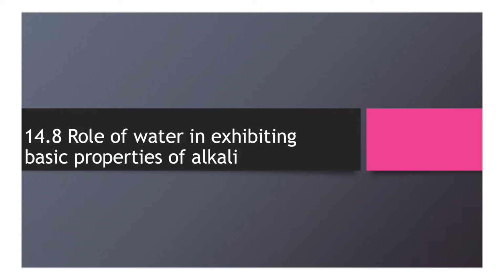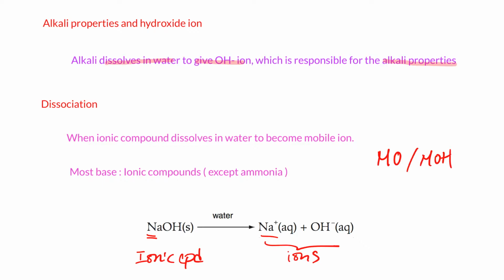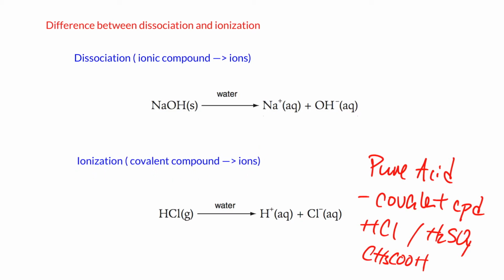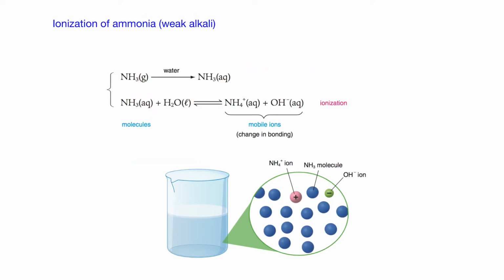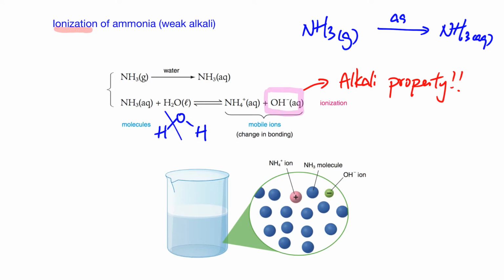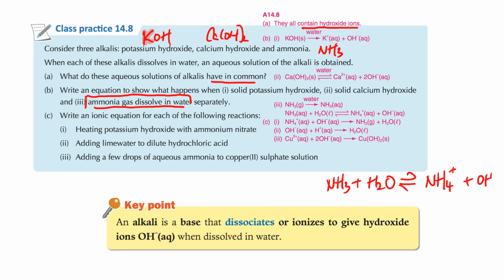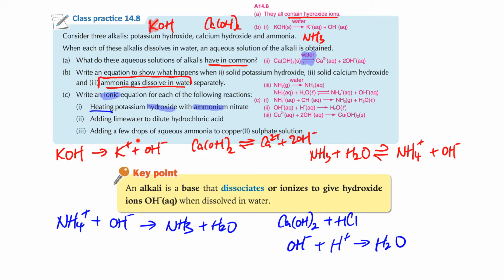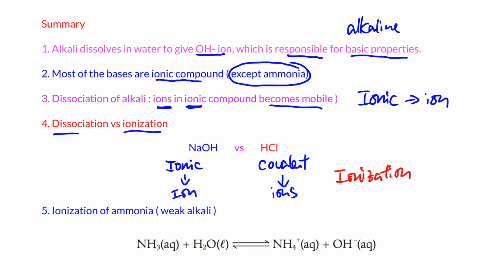14.8 Role of water in exhibiting basic properties of alkali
14. 8 Role of water in exhibiting alkali properties of alkali

A. Hydroxide ion in alkali
Alkali dissolves in water to give OH- , this responsible for the alkali properties.

Most of the base: Ionic compound (except Ammonia, covalent cod)

B. Dissociation of alkali in water
Dissociation:
Ions in Ionic compounds become mobile when dissolve in water

NaOH(s) +aq – Na+(aq)  + OH- (aq)   [NaOH dissociates to give Na+ and OH-]
∵ Ionic compound – ions (NO change of bonding) ∴ dissociation

But…
HCl(g) + aq – H+(aq) + Cl-(aq)   [HCl ionize to give H+ and Cl-]
∵ covalent cpd – ions (change of bonding) ∴ ionisation

C. Ionization of ammonia in water
Ammonia ionize slightly in water to give OH- and NH4+ (∴ it is a weak alkali)

**NH3 + H2O – NH4+ + OH-  (OH- is formed, ∴ ammonia is an alkali gas)

∴ to test ammonia gas, we need to use moist / wet red litmus paper to let the ammonia gas ionize in water first to give OH-.